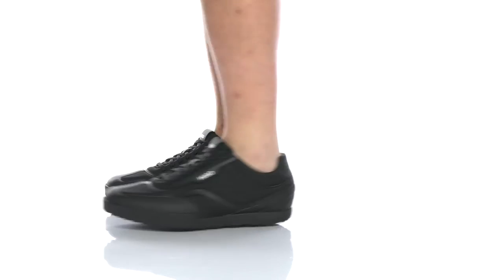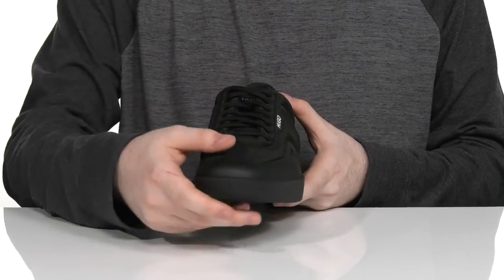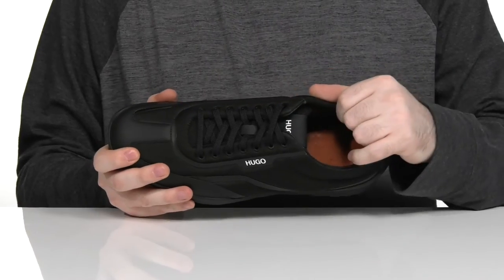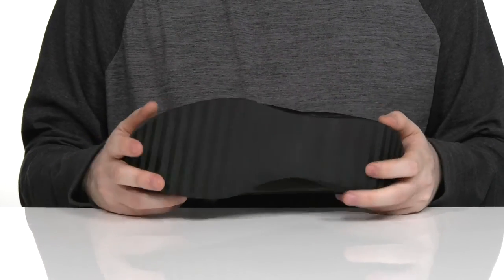BOSS Hugo Boss Matrix Low Profile Sneaker SKU: 9551954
Show off your clean, crisp style sporting the low BOSS Hugo Boss&reg; Matrix Low Profile Sneaker. Round toe construction, padded tongue and collar with lace-up closure for custom fit - this sneaker begs to be part of your rotation.
Textile and synthetic upper and lining for excellent feel, cushioned and removable textile covered insole for custom fit.
Synthetic outsole with textured tread for extra grip.
Imported.

Product measurements were taken using size 42 (US Men's 9), width D - Medium. Please note that measurements may vary by size.